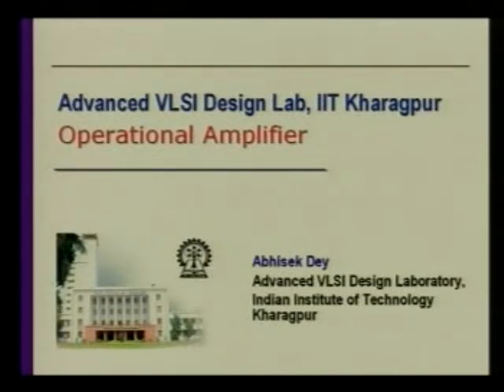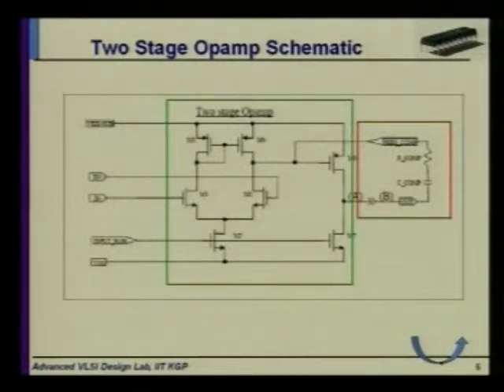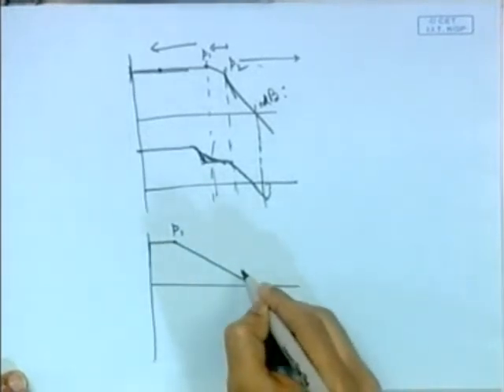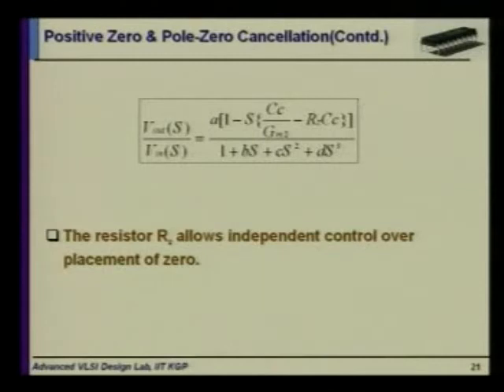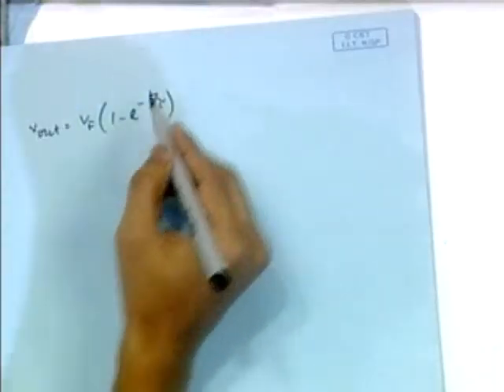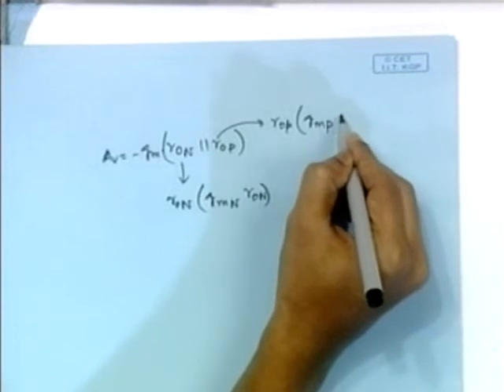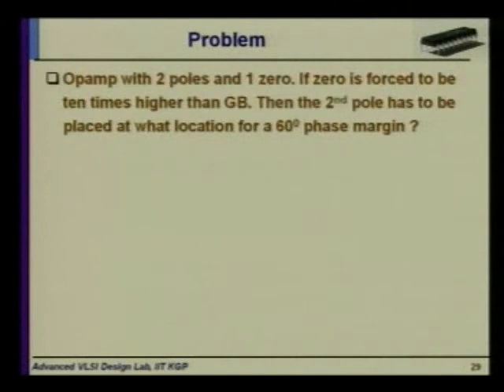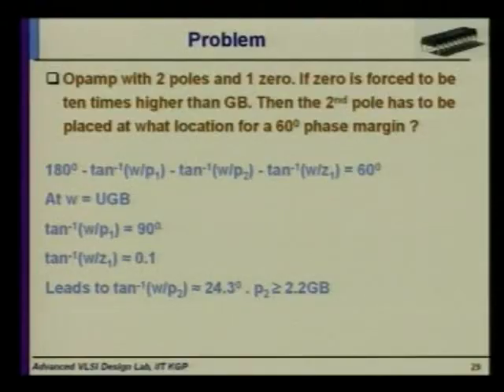Lec 20 operational amplifier - 1 (First Course on VLSI design and CAD)